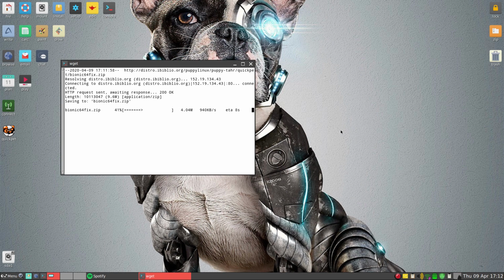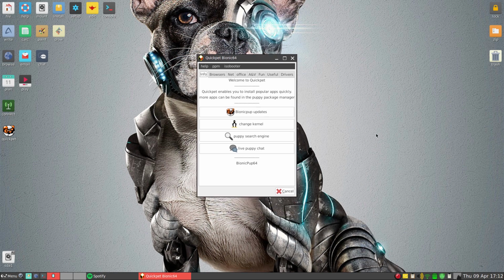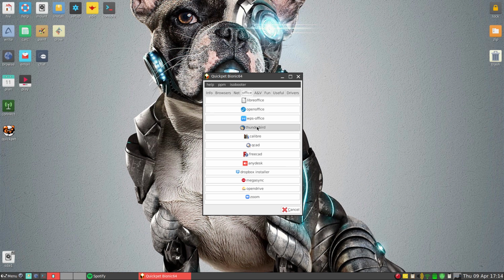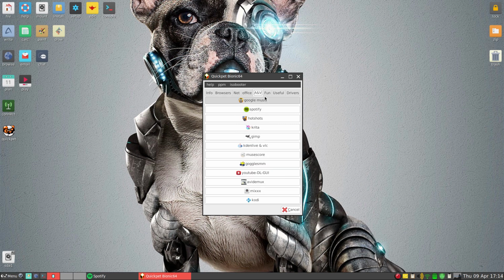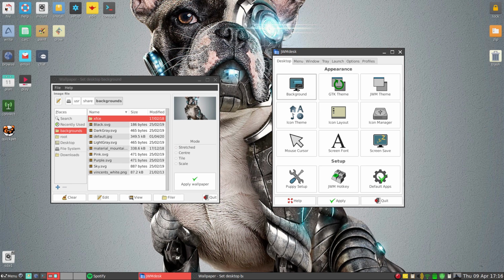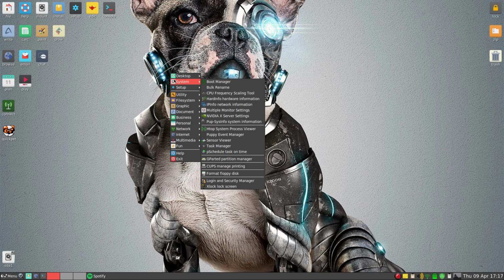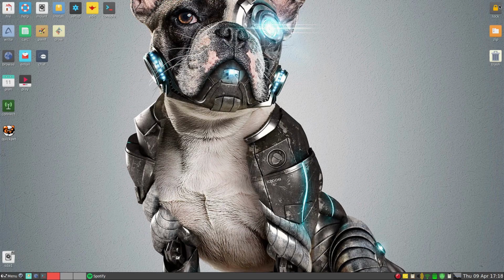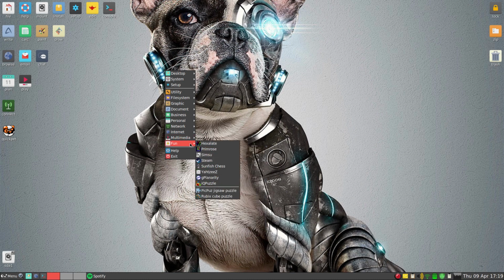Bionic Pup 64 Episode 1..This Is How We Do It...!!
Here we return to good old Puppy Linux Bionic just to show you a few things that have changed (and it is very few) and some workaround for some things that are problematic with pup.